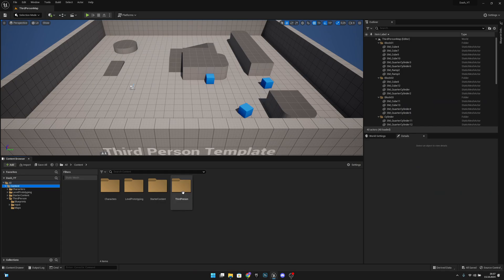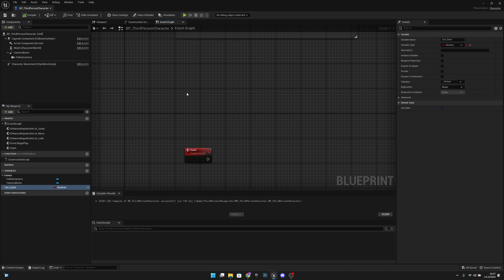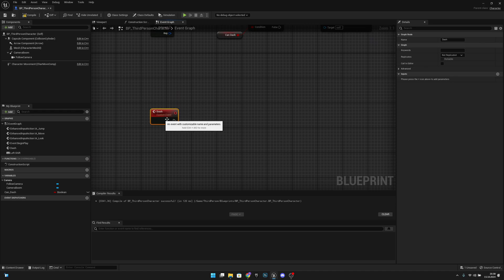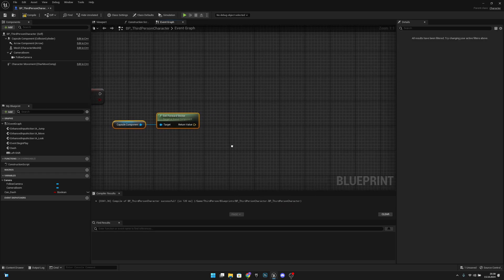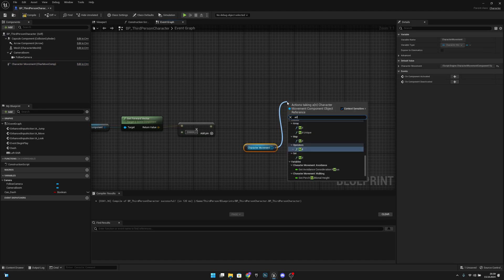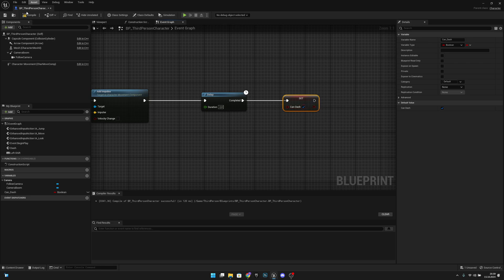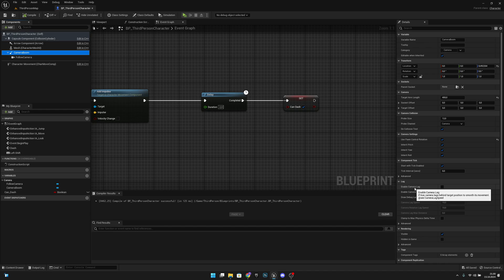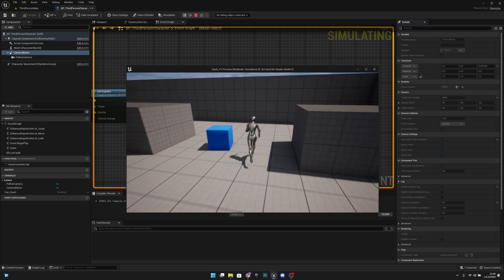How to DASH in 3 min - Unreal Engine 5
In this video i will show you how to create a dash function and also add a nice camera lag effect to it! Hope You Enjoy!